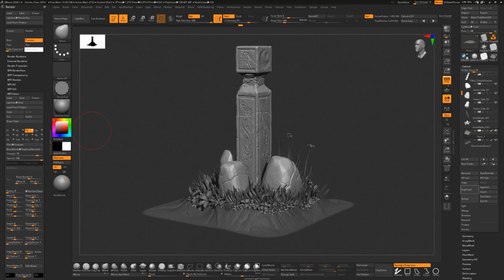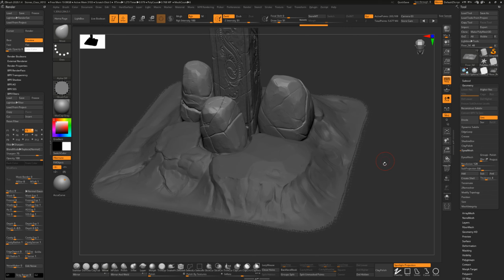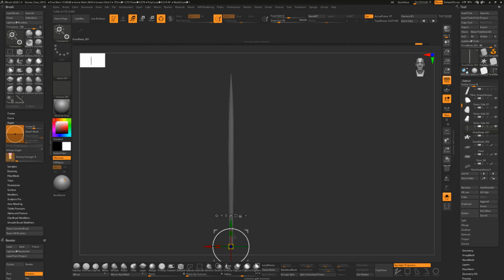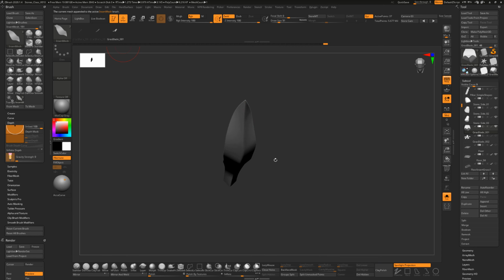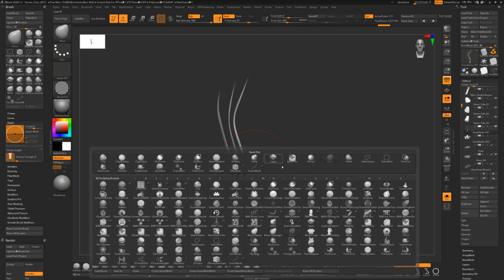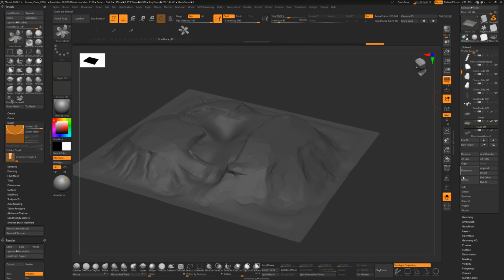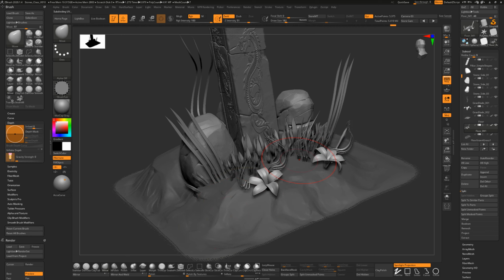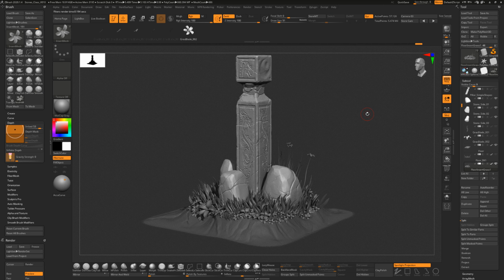IDS S1 Stone 012 Pillar Grass And Plane Insert MultiMesh Brushes